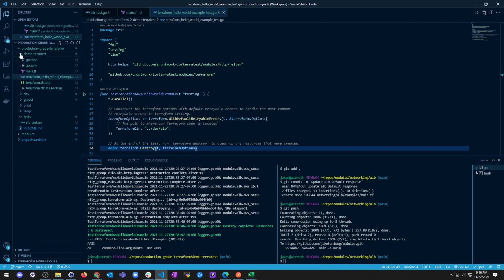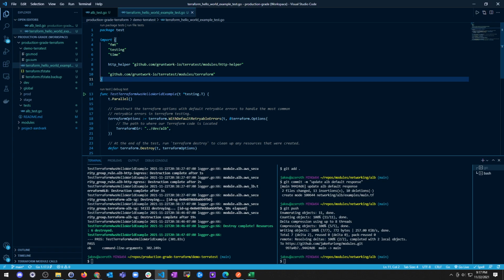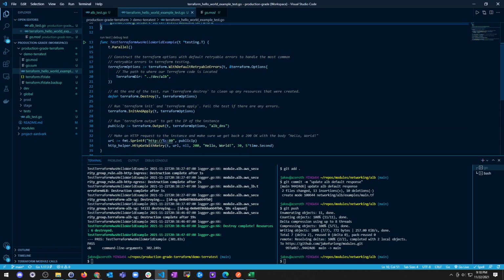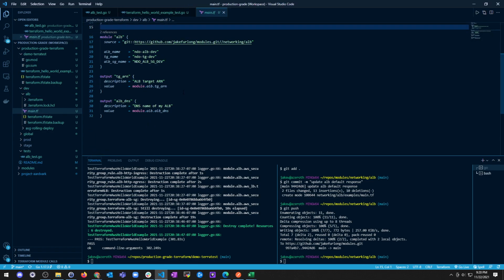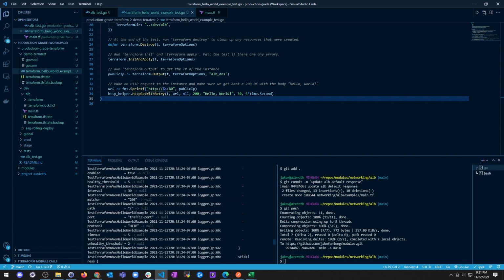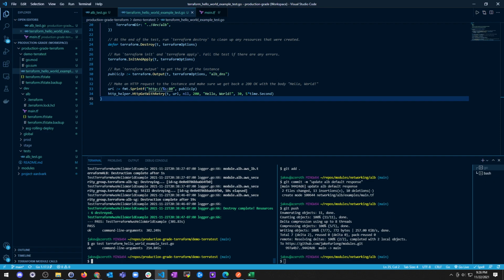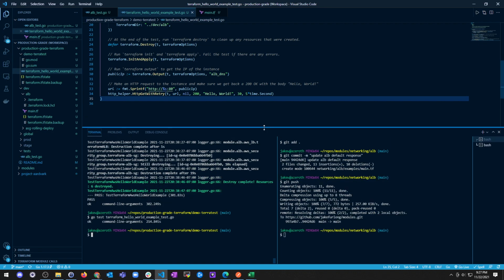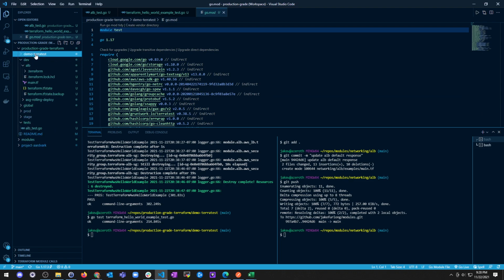7.7 Learn Terraform - Automated Testing with Terratest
Automated your IaC testing with Terratest. In this video, I use my ALB Terraform module to test my ALB for a 200 status code. it takes 214 seconds to init, apply, test, and destroy all resources in AWS!